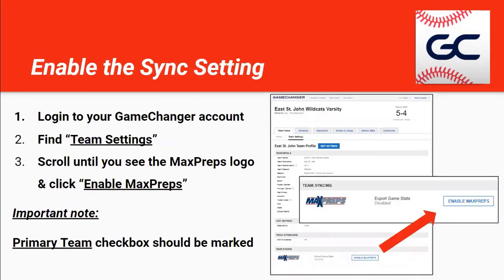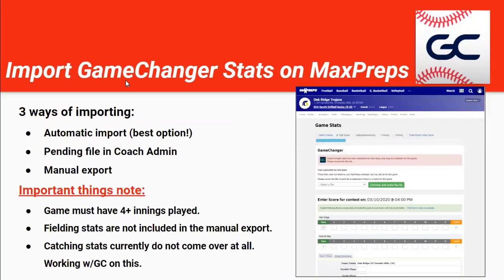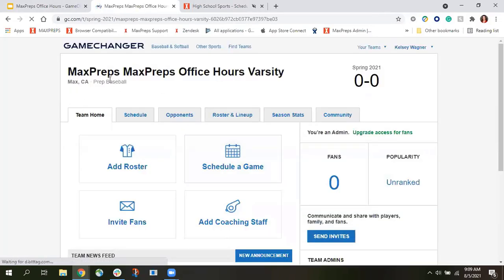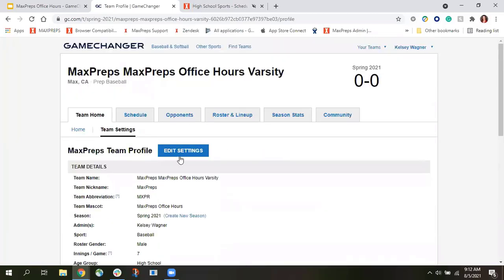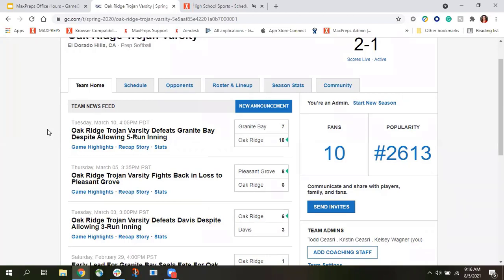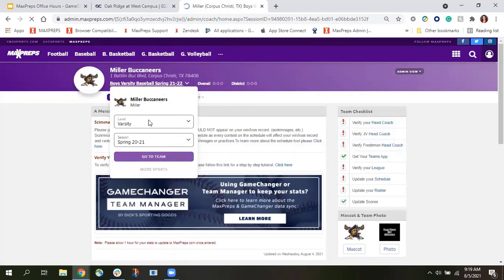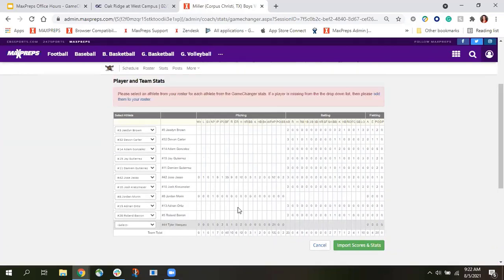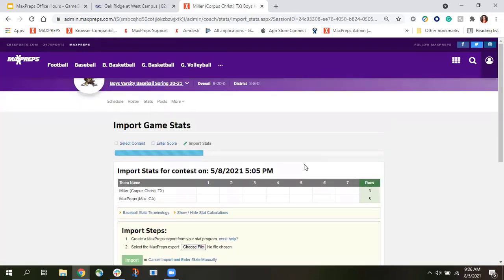MaxPreps Office Hours- Syncing with GameChanger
Watch as we walk through how to effectively sync your GameChanger and MaxPreps accounts! Learn the correct order for entering data, how to fix any mid-season syncing issues, deal with roster changes, and discuss common stat syncing questions. This is a specialty webinar that is focused on baseball and softball coaches using GameChanger.